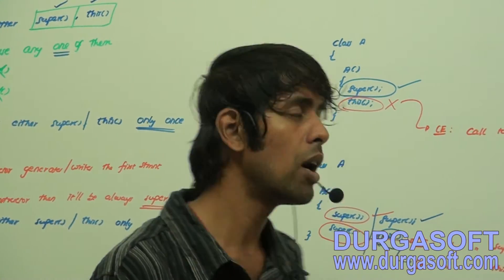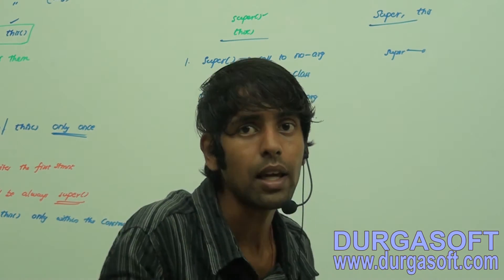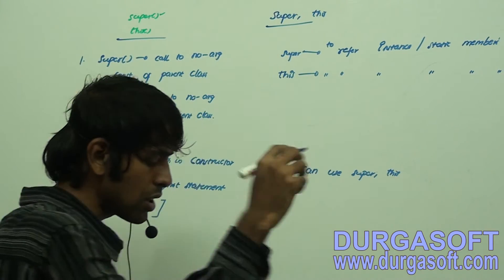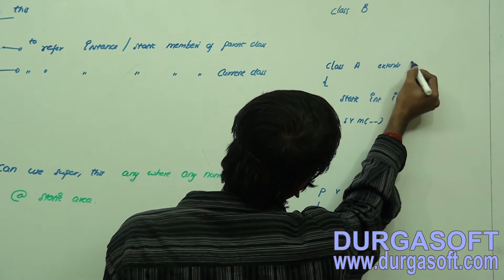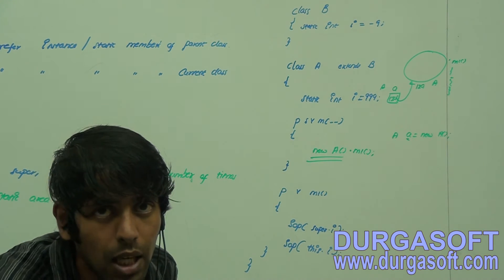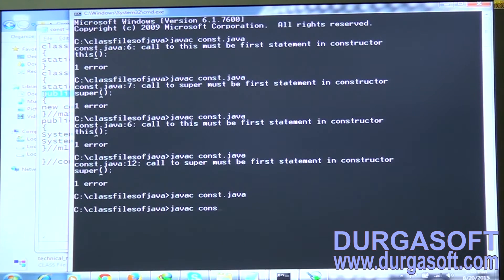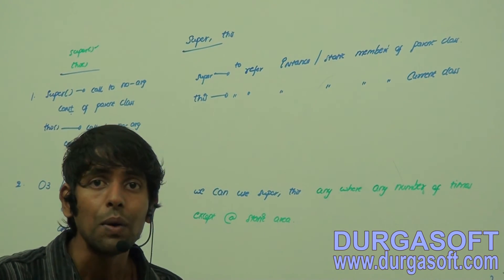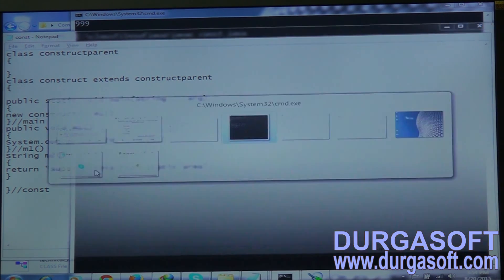Core Java - OOPs super,this Vs super,this